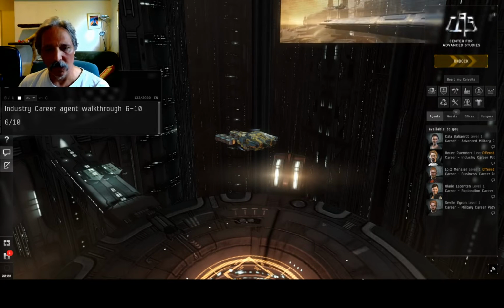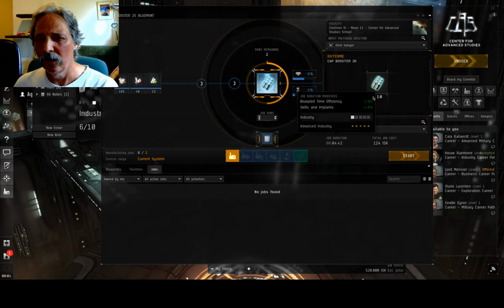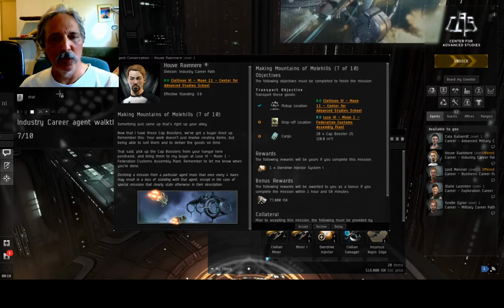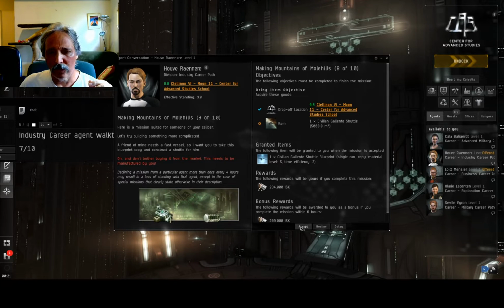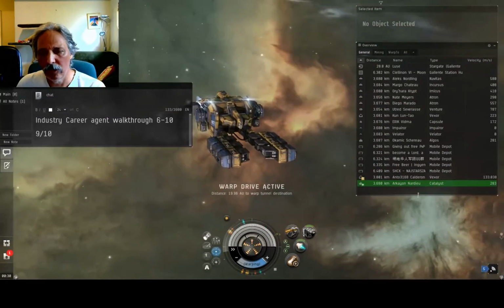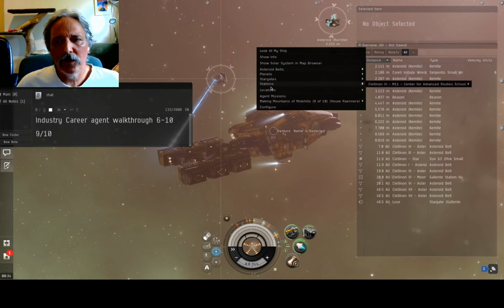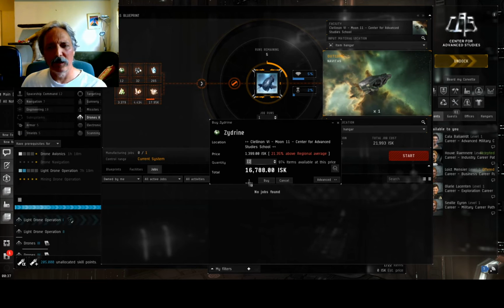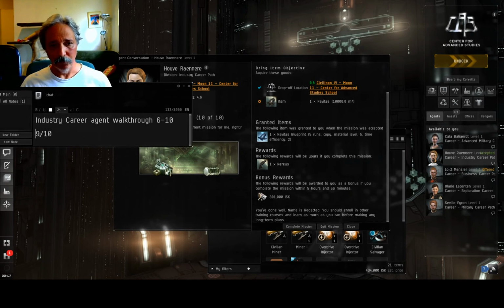Eve online Career walk through Industry 6-10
Time stamps for each mission

I welcome comments etc